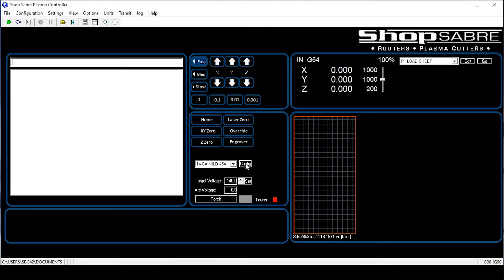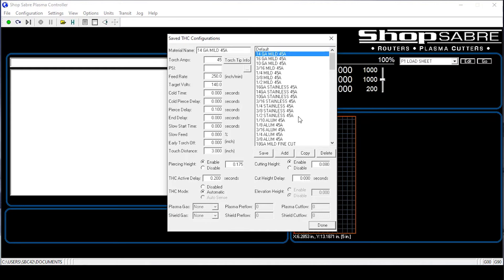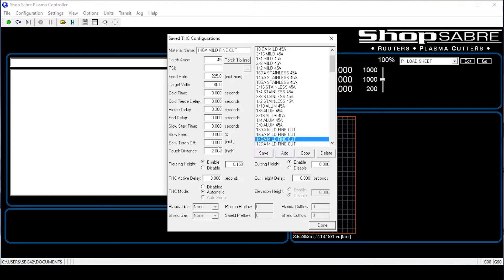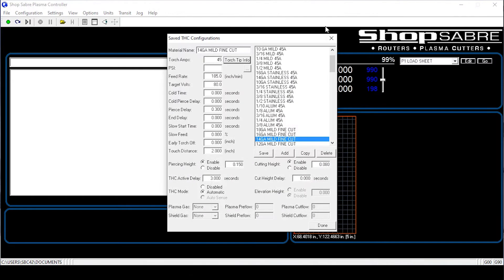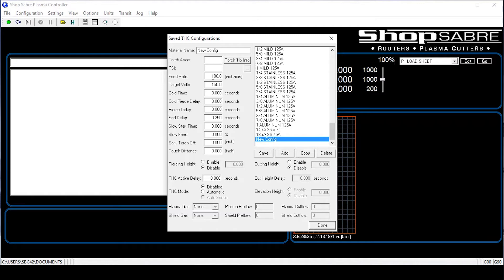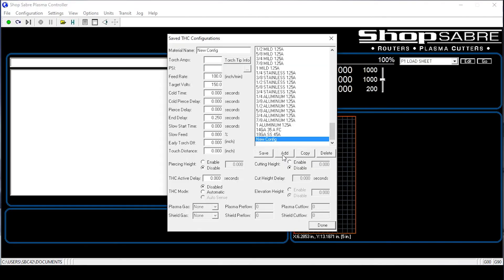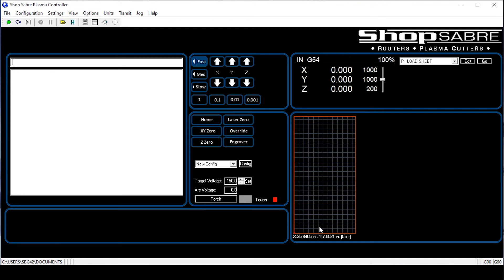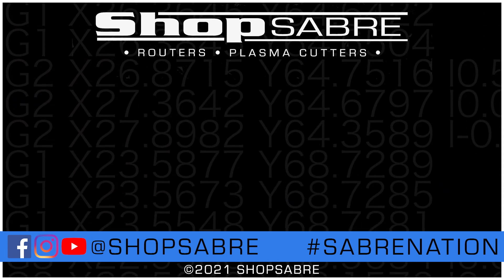Material Library for ShopSabre Plasma Machine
In this video we cover the Material Library in our industry leading ShopSabre CNC Plasma Controller. The material library makes it easy to have everything you need in one screen without needing a pdf manual, or paper copy manual.

For over 20 years, ShopSabre CNC has provided businesses and hobbyists with the best CNC machines at the best value. By focusing on unbeatable customer service and high-quality products built in the USA, we’ve grown from a single machine built at home to one of the most trusted CNC machine manufacturers in the country.